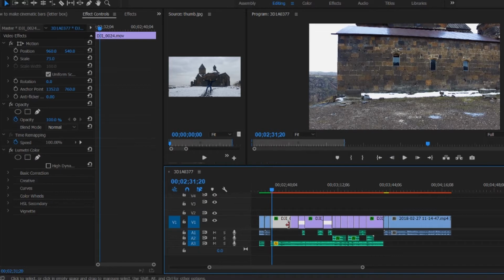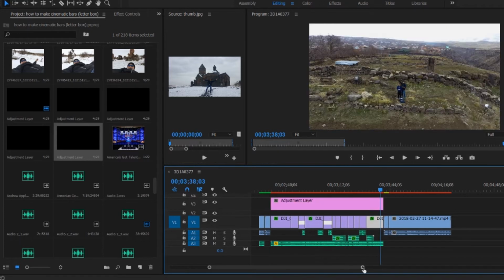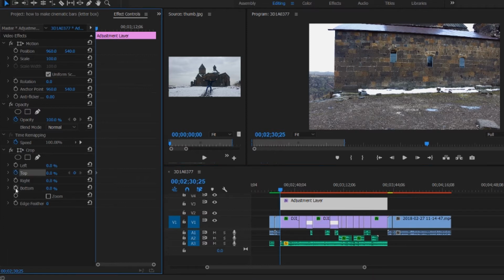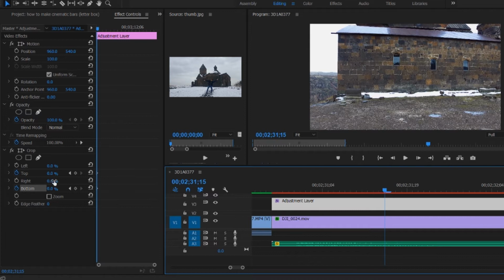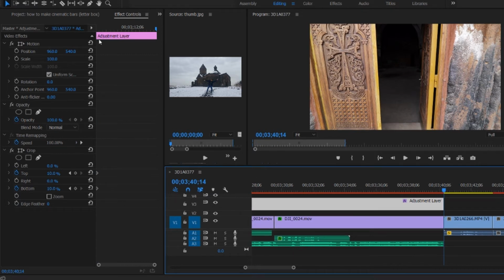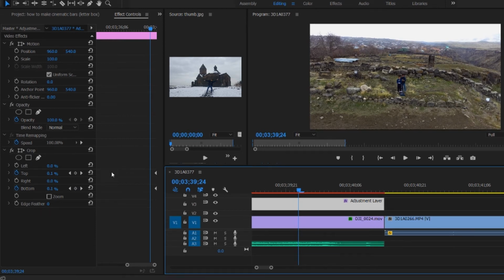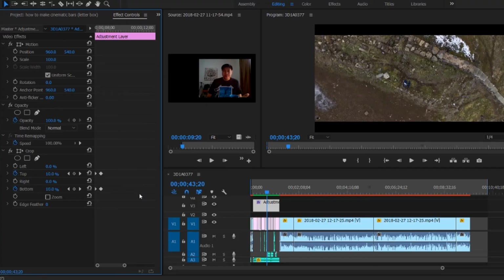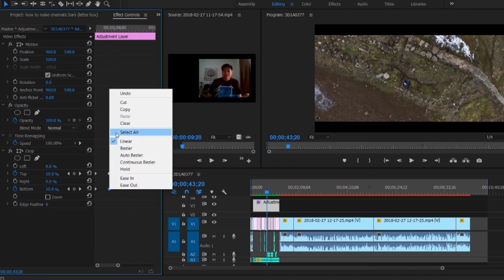HOW TO MAKE CINEMATICS BARS (Detailed Tutorial)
HOW TO MAKE CINEMATICS BARS (FAST AND EASY)

HOW TO MAKE LETTER BOX (FAST AND EASY)

I'm Rodel Dela Cruz Cariaso